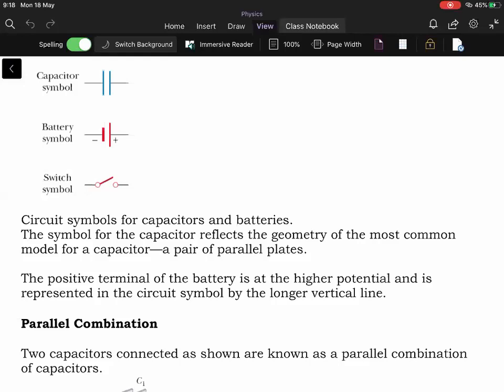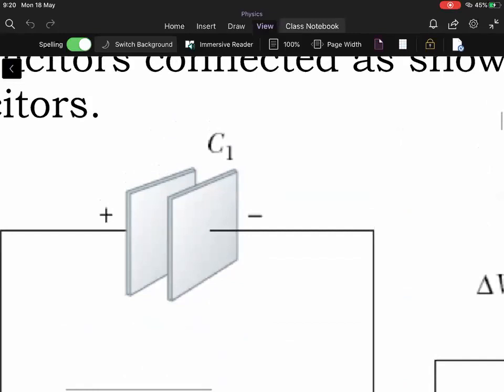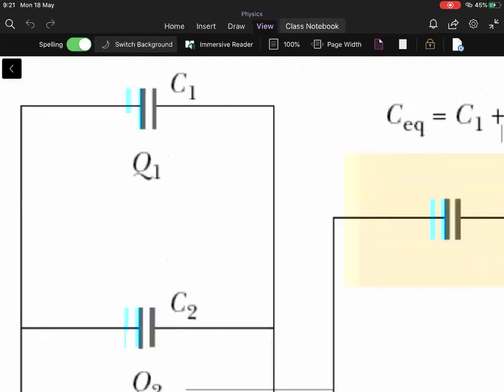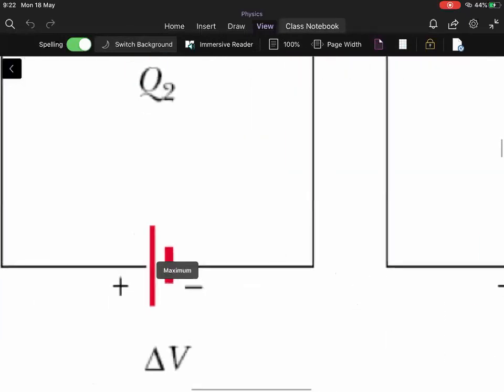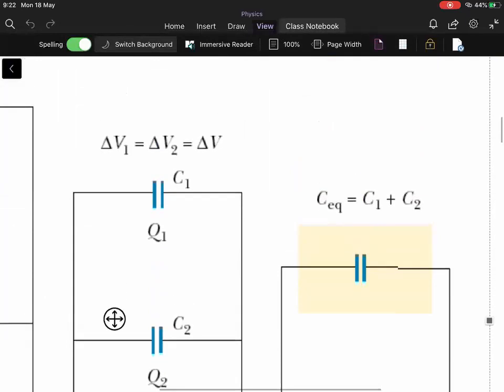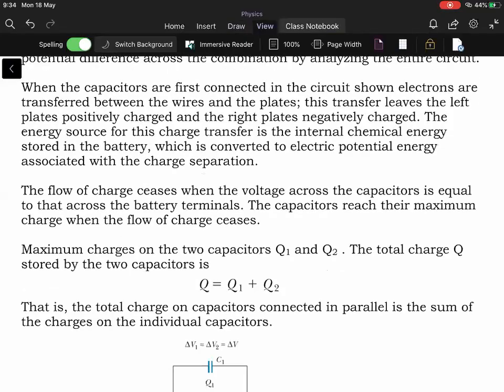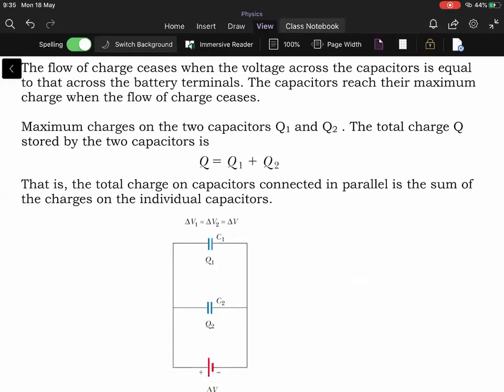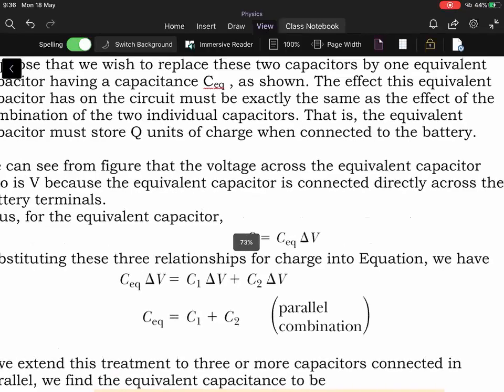MKP CSE CSM 19 21 Excel 2 Vital 2 Physics Capacitance HT Sir May 18, 2020 1